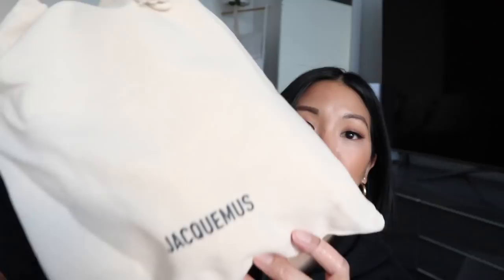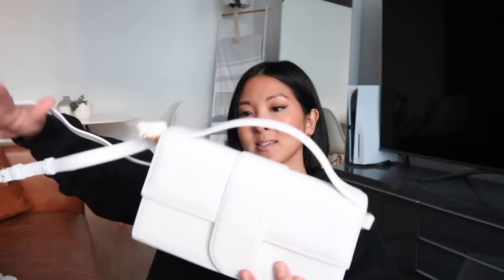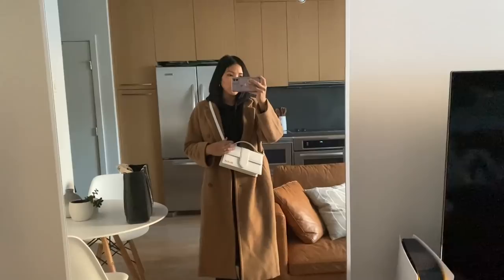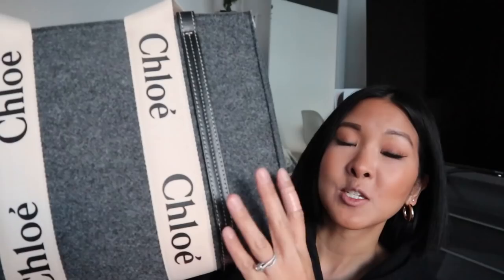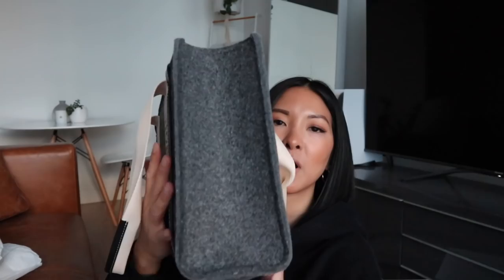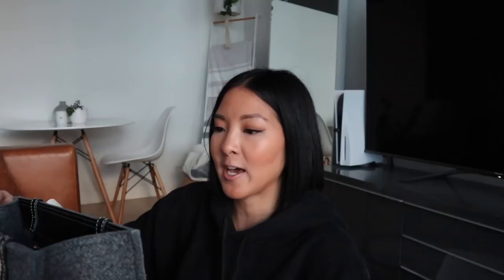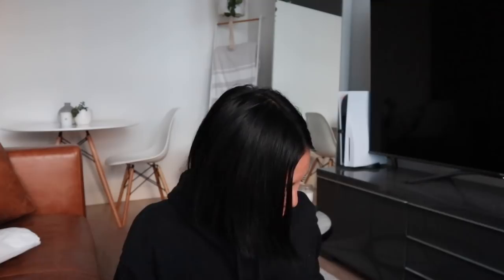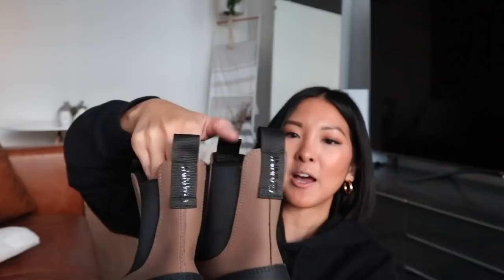LUXURY SALE HAUL | CHLOE, JACQUEMUS, GANNI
Here's all the great goodies I was able to get during the November Sales! I'm so excited to finally check the Jacquemus Le grand Bambino off my wishlist! What did you end up getting? Thank you again for all the love and support xo.